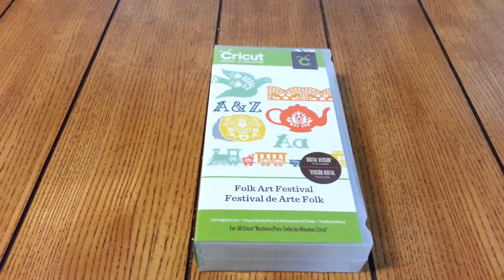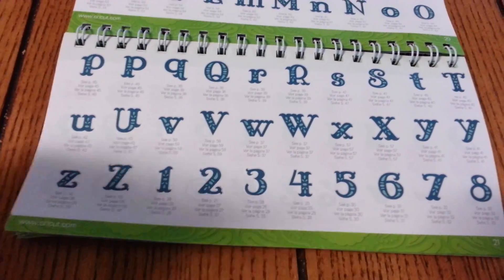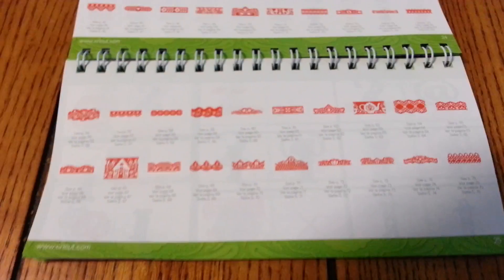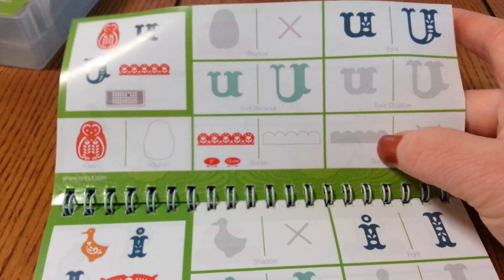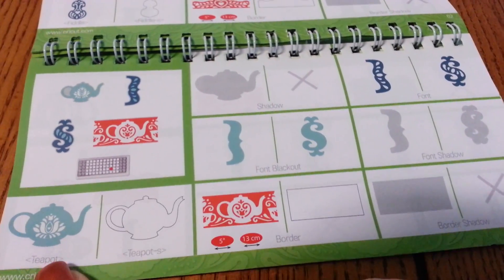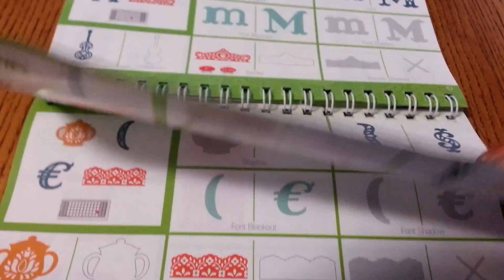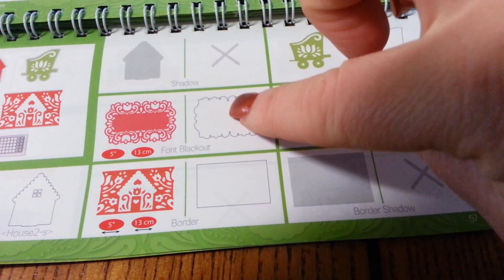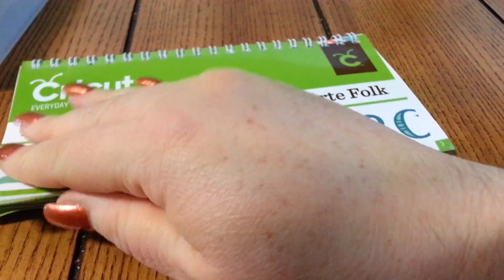Folk Art Festival Cricut Cartridge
Review of the cartridge